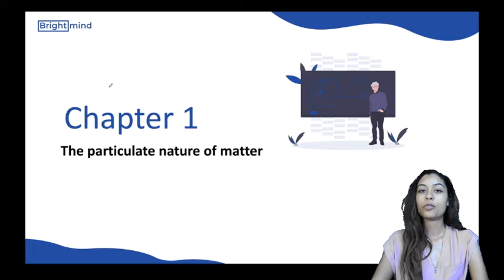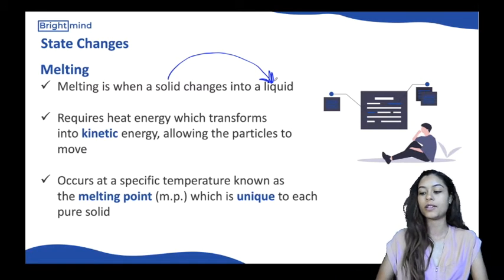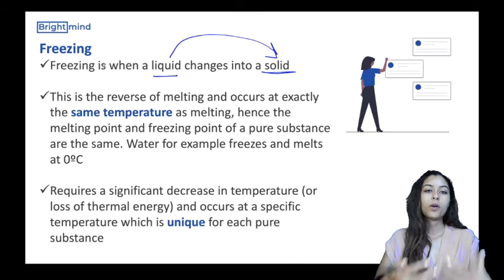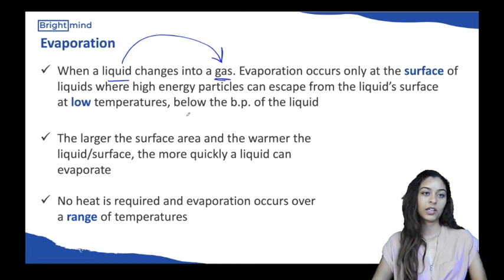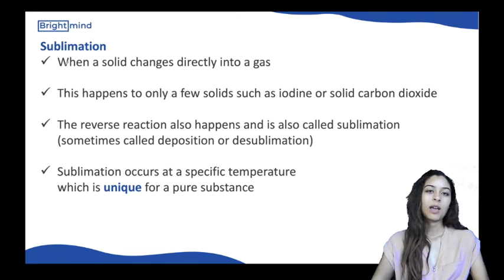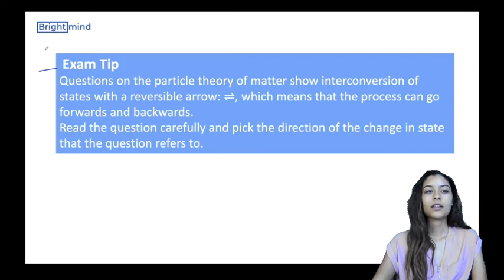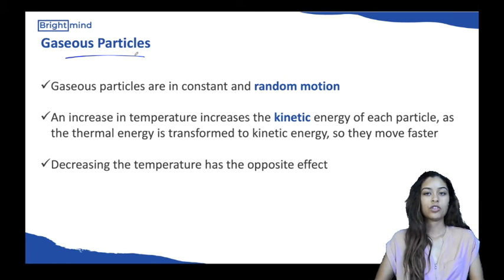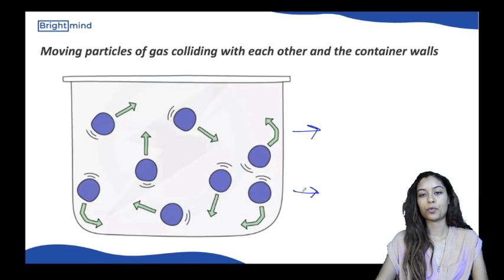States of Matter | IGCSE Chemistry | Learn with Brightmind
The arrangement, movement, and energy of the particles in each of the three states of matter: solid, liquid, and gas.

Full syllabus on Brightmind - The Learning App. Now available on App Store and Play Store.